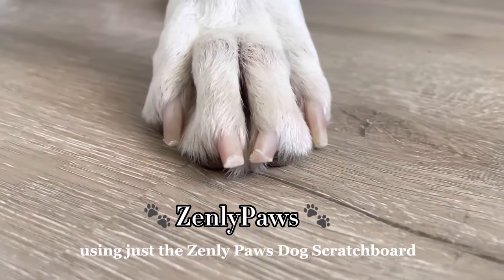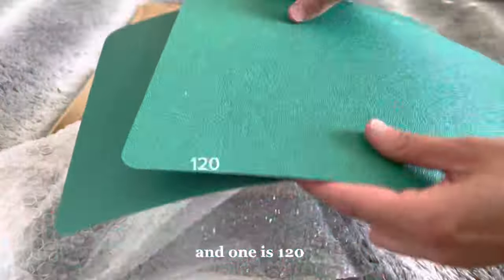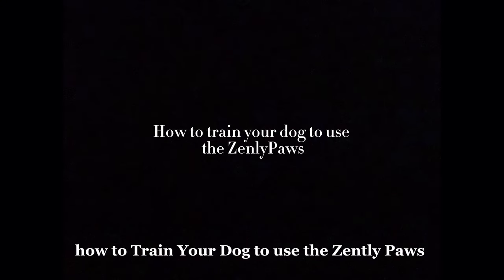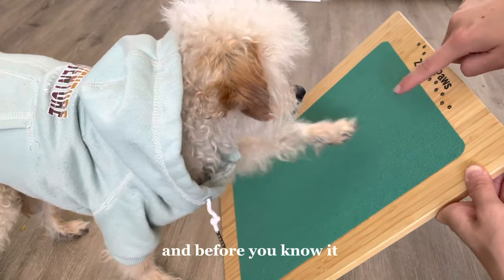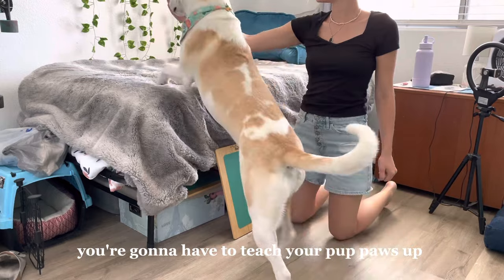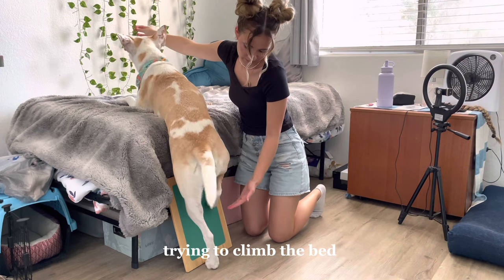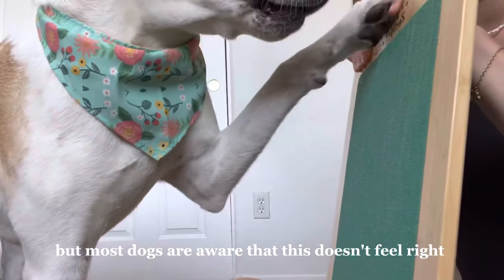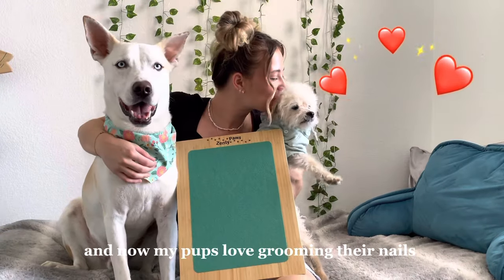Dog Nail Grooming without Clippers! Scratch Board /Pad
This video talks about what comes with the ZenlyPaws, how to train your dog to use the scratch board and common questions we get asked.

I hope this video on how to train your dog to use the scratch board helped.

We are a small family run business and we were tired of nail grooming stressing out our dogs, so we designed the ZenlyPaws dog scratch board to make nail grooming time easier. Now we are sharing our product to help other dog owners, who struggle with the same thing!￼

Link to shop the ZenlyPaws Scratch Board 👉🏼